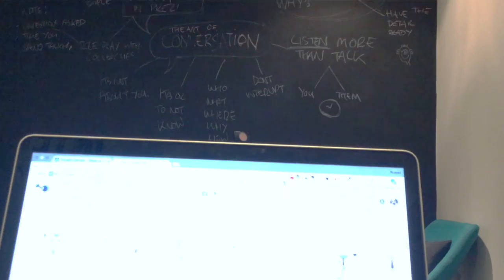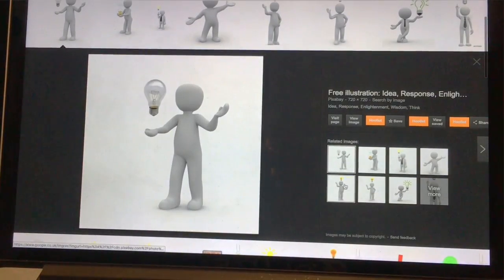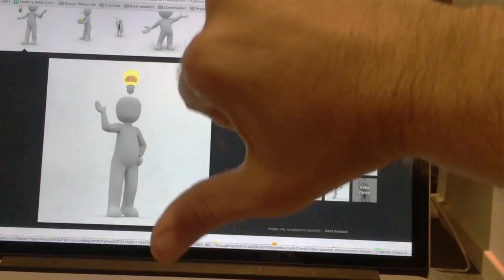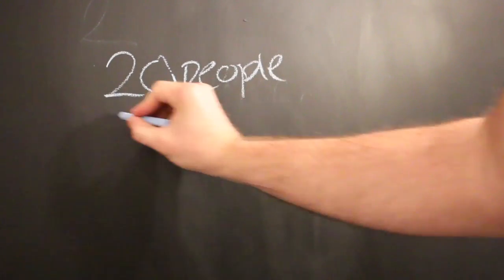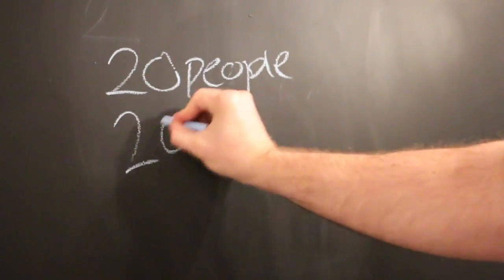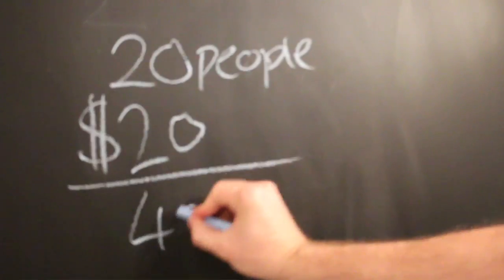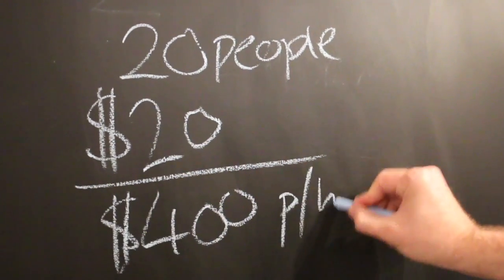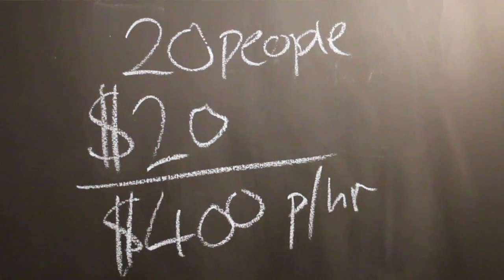Free icons for PowerPoint and Prezi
Learn how to ditch bullet points forever by downloading our free icon set, and taking part in our short online training course. If you're a presenter looking to improve your PowerPoint slides or Prezi designs, this will be super useful.